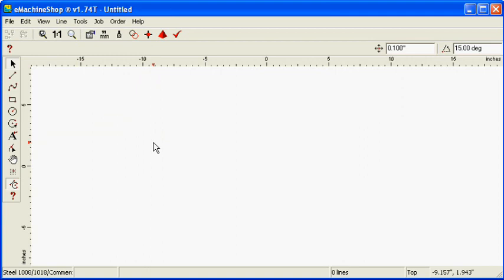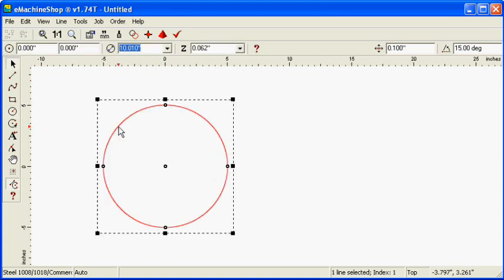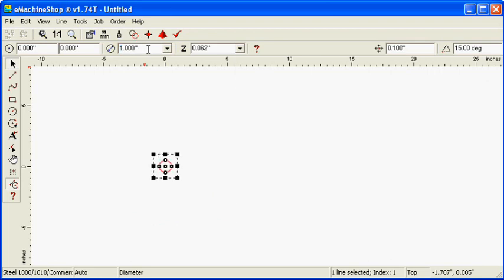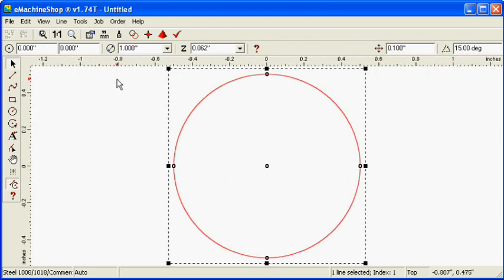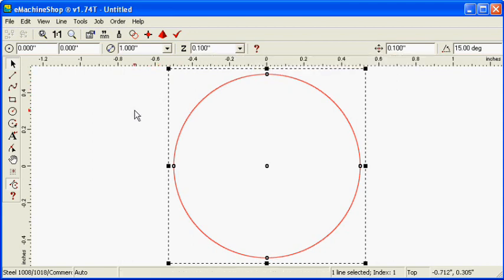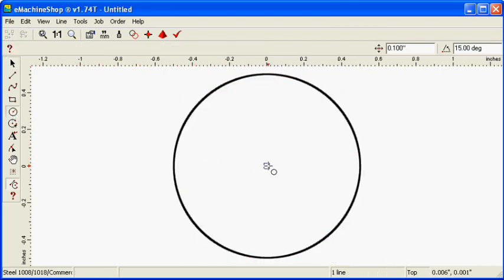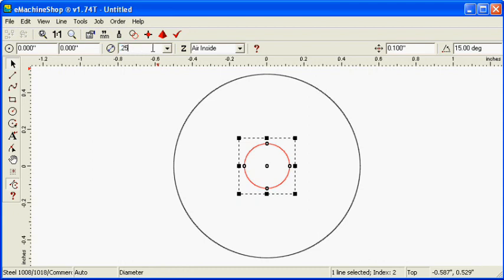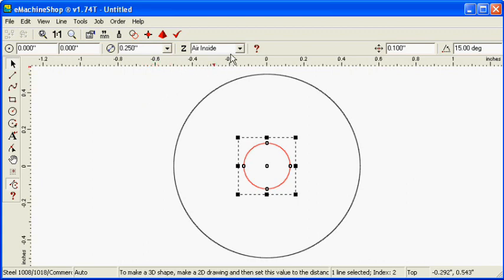eMachineShop Flat Washer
CAD design of a flat washer